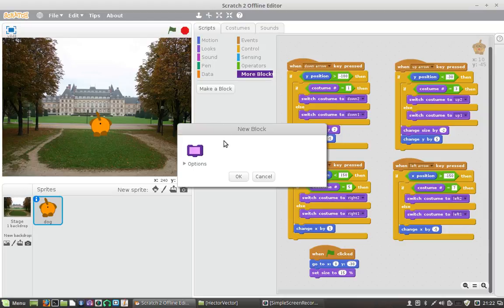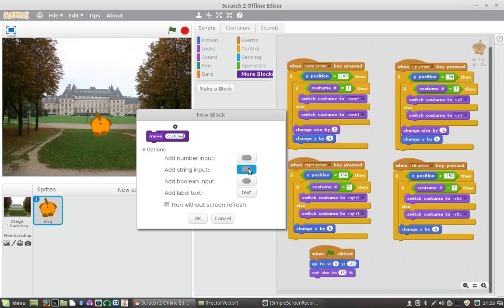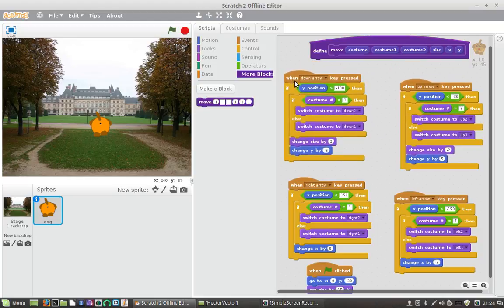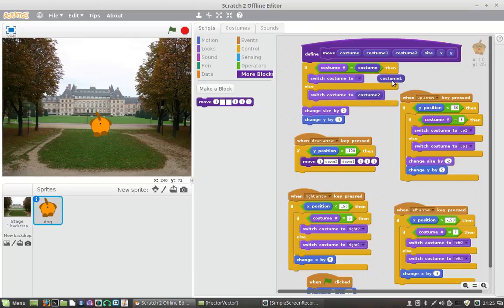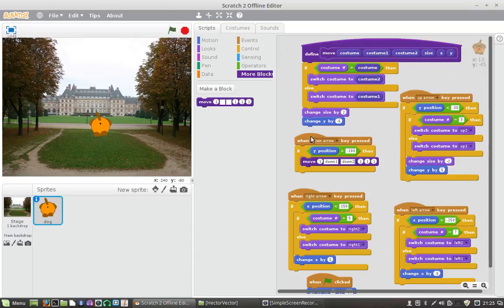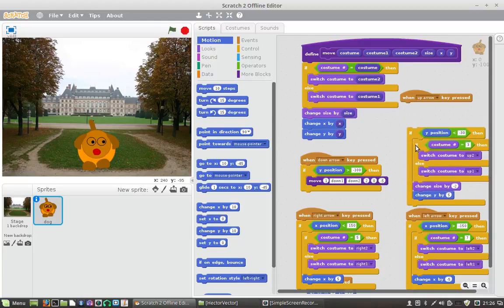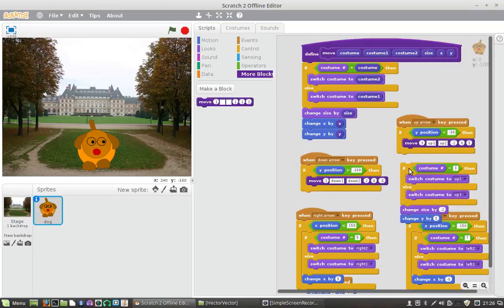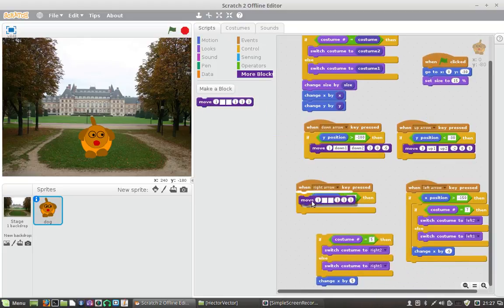Hector5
More Blocks = less code